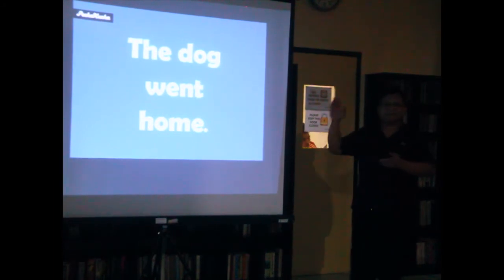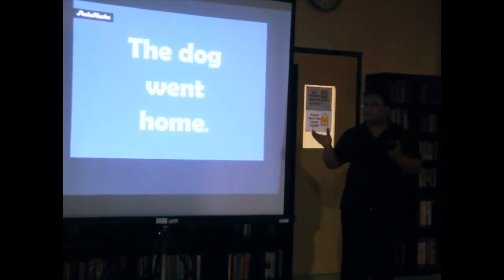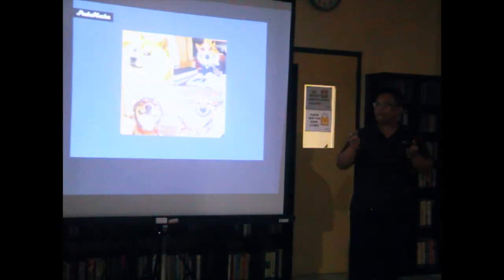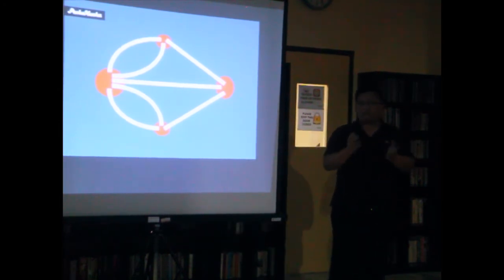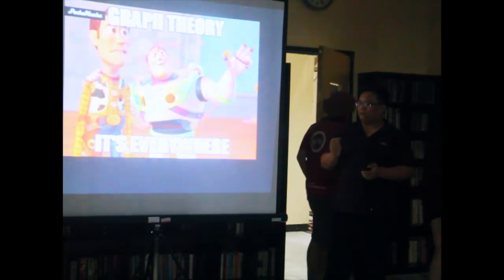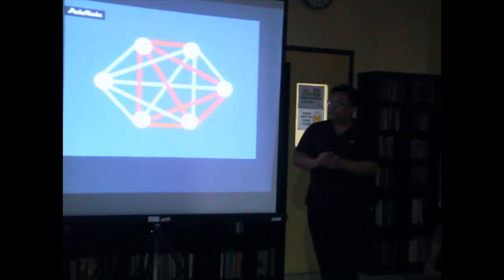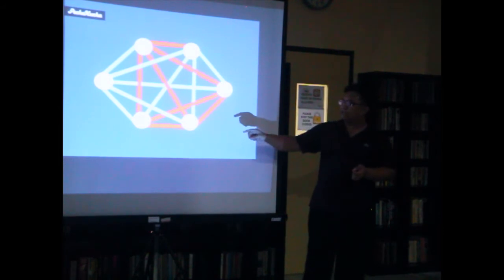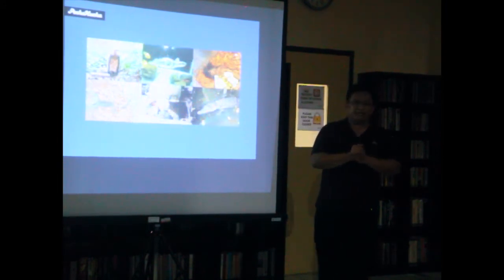Shariff Ivan Datar on Math and the Mindset Behind the Language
Shariff Ivan Datar on Math and the Mindset Behind the Language for Dumaguete's PeckaKucha Night Volume 3, 15 January 2015 at Byblos Library in Oriental Hall, Silliman Campus. Videography by Lurlyn Mae Carmona.